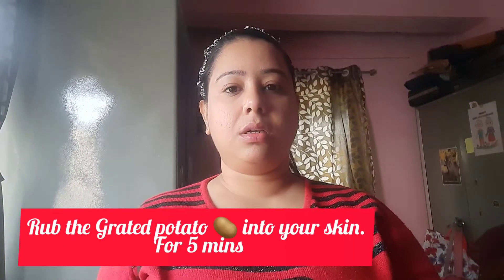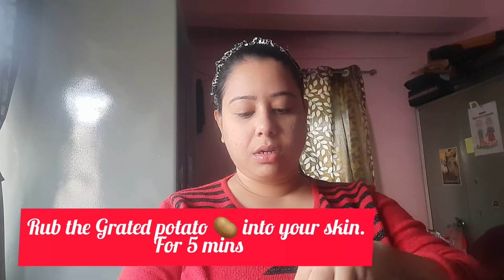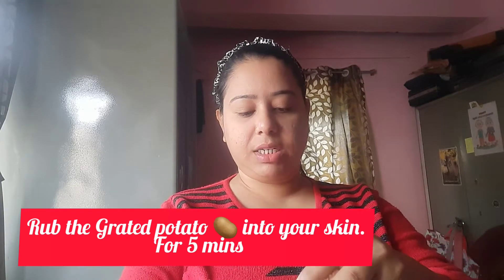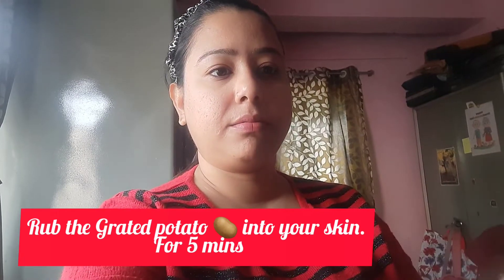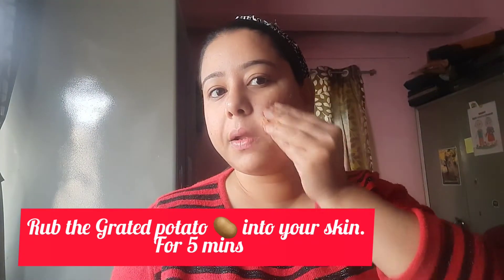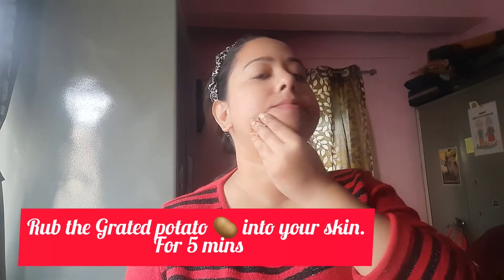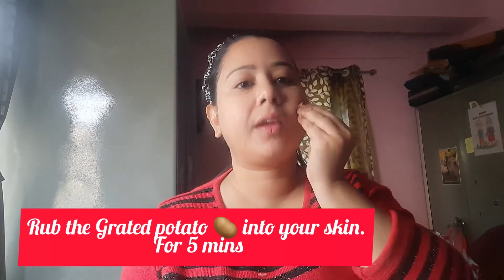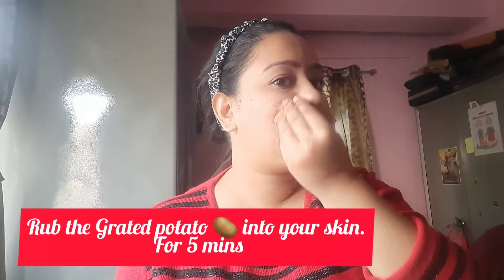Diy Face Cleanser/Homemade Cleanser for Beautiful Flawless Skin/ For all skin types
Homemade Cleanser for Beautiful Flawless Skin/ For all skin types

homemade cleanser
homemade face cleanser
homemade cleanser for normal skin
diy face cleanser for dry skin
homemade cleanser for face
diy face cleanser for oily skin
best natural cleanser for face
natural deep cleanser for face
homemade natural cleanser for face
natural homemade cleanser for face
homemade face cleanser for daily use
natural cleanser for face
diy face cleanser for acne
homemade face wash for sensitive skin
how to make a cleanser for face